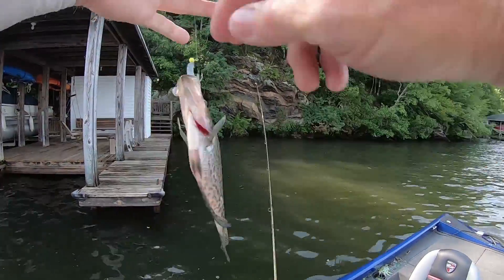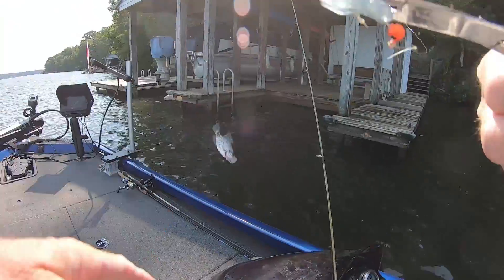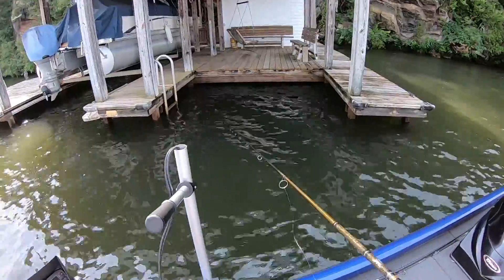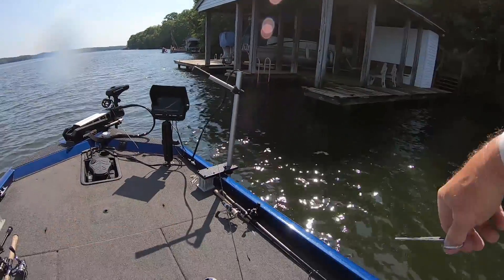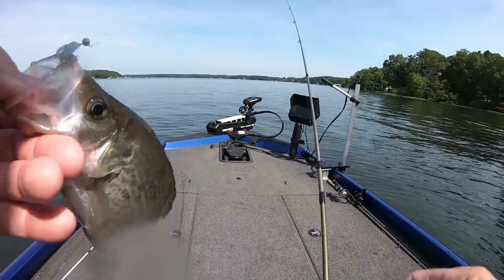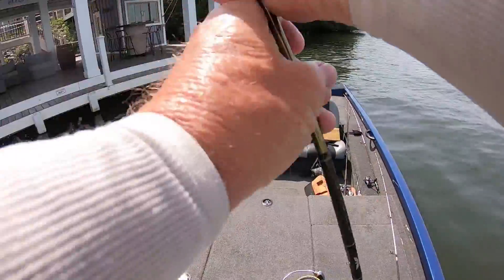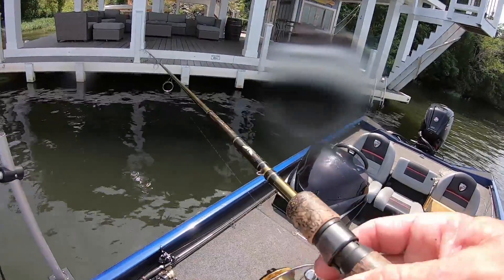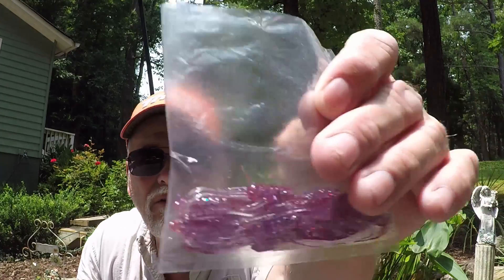Blue Cricket Crappie Bait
I'm fishing a new color to see if crappie are going to like it and I'm taking you along.  Thanks folks for watching and God Bless All.    Dennis

֎ Location: Lale Gaston Va.

֎ Rod/Reel: 6'6''-7'  light action rods, 1000 size reels

֎ Line: 4-6 lb. test

֎ Bait/Lure: Lake Country Baits Cricket test color

֎ Boat: 2018 Triton TX 18.  115 Mercury

֎ Depth Finder: Lowrance Hook 5, Garmin EchoMap 9sv/livescope